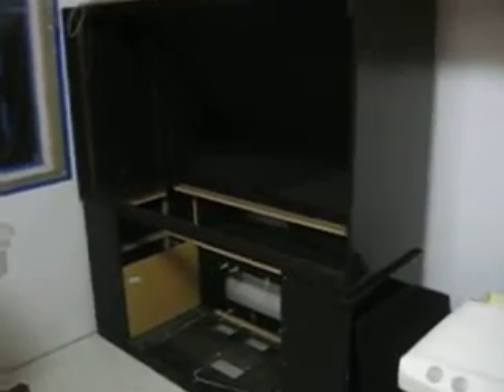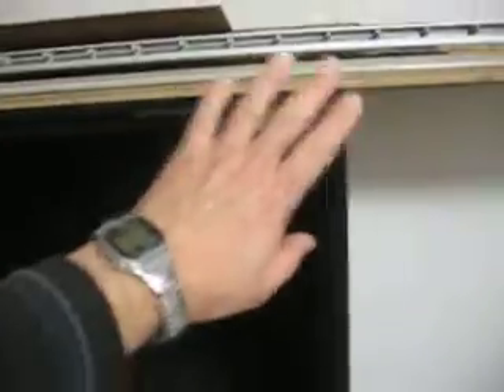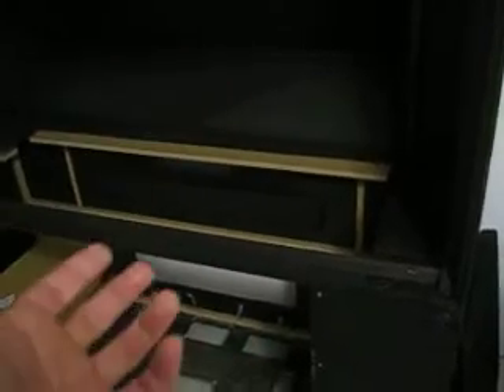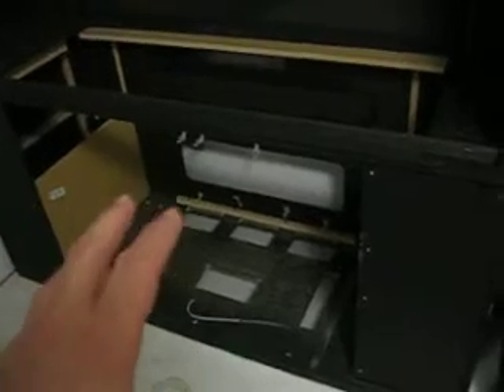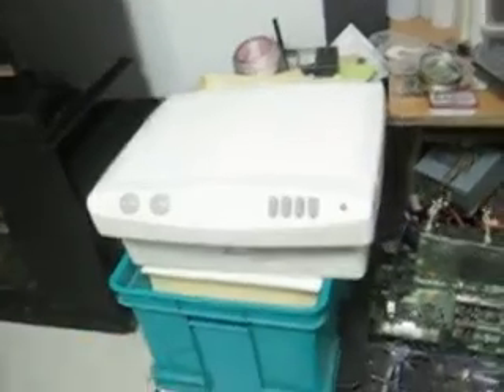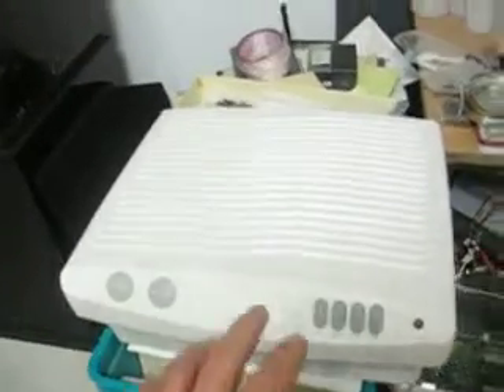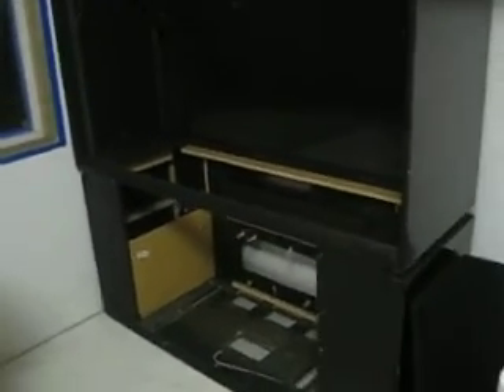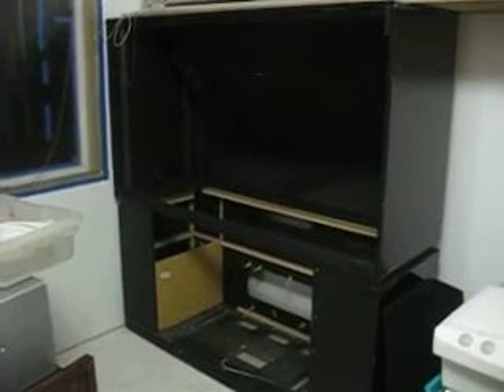DIY - Large still air box pt 1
DIY aseptic work space for doing mycological work that requires a nearly  sterile environment.  I could not afford a laminar flow hood, nor the filter and fan that would be needed to make a laminar flow hood, but this still air box will create a good clean work environment and it isn't going to cost me an arm and a leg.

Part 2 will occur as soon as I can obtain a suitable piece of countertop to put in it, and can obtain some of the other needed components that I have not acquired yet.